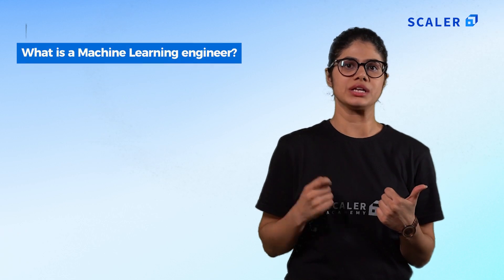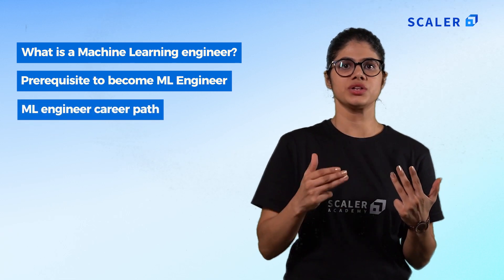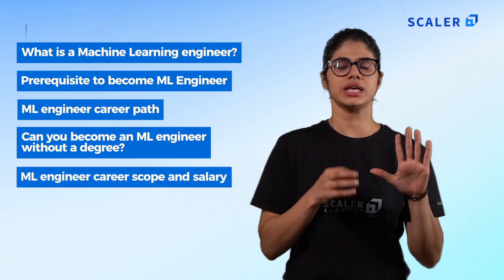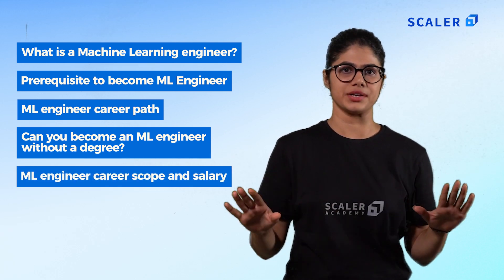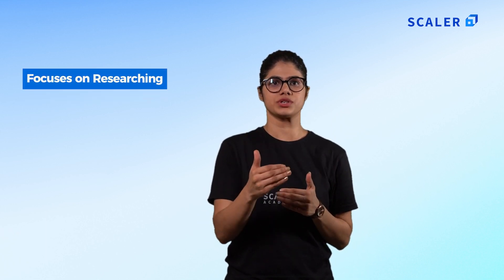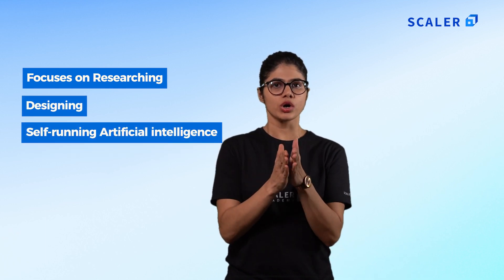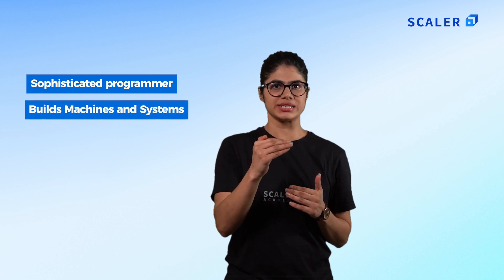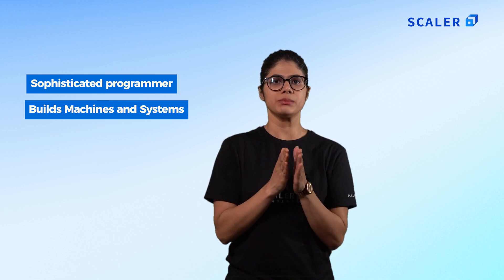How to Become a Machine Learning Engineer in 2023 | ML Engineer Career Roadmap | Scaler Academy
In this video, we walk you through the career roadmap to become the big ML engineer. Join India's number one outcome focused Data Science and Machine Learning Program now

Did you know that machine learning solutions continue to incorporate changes into businesses’ core processes and are becoming more prevalent in our daily lives. The global machine learning market is predicted to grow from $8.43 billion in 2019 to $117.19 billion by 2027. This means there will be constant demand for ML engineers. To help you stay on the same pace of the future, Scaler has brought you a quick guide on how to become an ML engineer.

What is an ML engineer?
A machine learning engineer (ML engineer) is a person in IT who focuses on researching, building and designing self-running artificial intelligence (AI) systems to automate predictive models. Machine learning engineers design and create the AI algorithms capable of learning and making predictions that define machine learning (ML). An ML engineer typically works as part of a larger data science team and will communicate with data scientists, administrators, data analysts, data engineers and data architects. They may also communicate with people outside of their teams, such as with IT, software development, and sales or web development teams, depending on the organization's size.

Watch this video to learn more about the roadmap to become an ML engineer, what roles and responsibilities you’ll be entrusted with, salary packages that you can offer and what other skills can be a beneficial add on to your profile.

The following topics are covered in this video:

0:00 - Introduction
1:20 - Who is a machine learning engineer
2:10 - Skills you need for ML engineer
3:40 - What is data modelling
5:20 - Soft skills you need
6:00 - Knowledge of tools & concepts you need
8:40 - ML career path
12:20 - Scope & salary in ML

About Scaler Academy